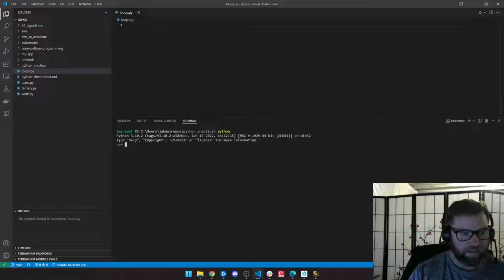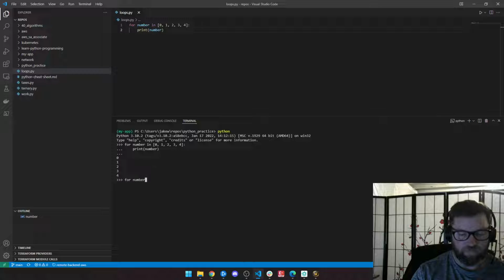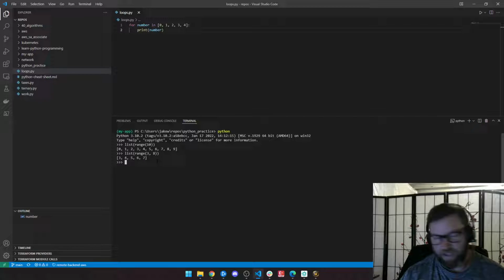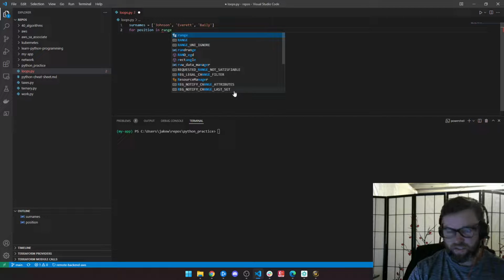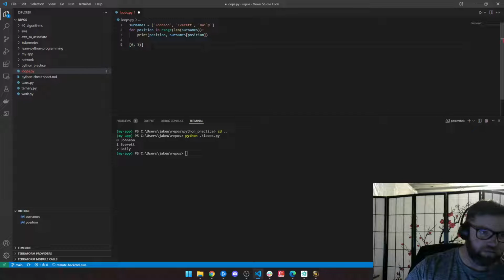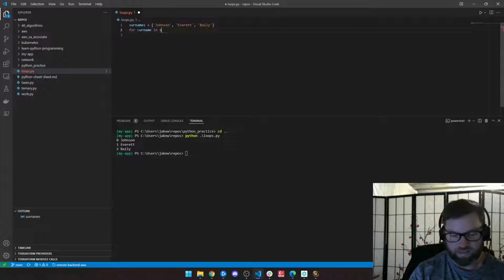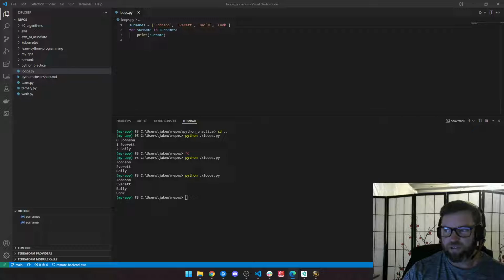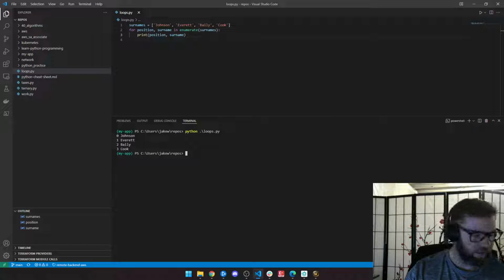3.6 - Learn Python: The for Loop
In this video, we start talking about loops, and focus on just the "for" loop